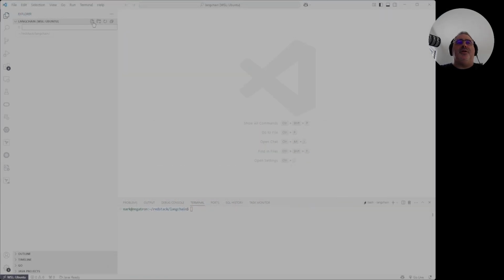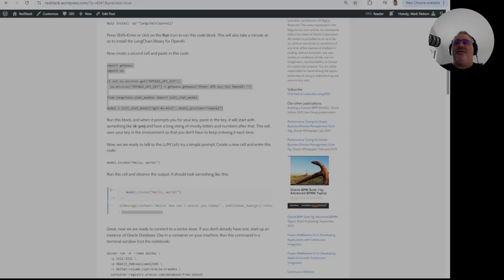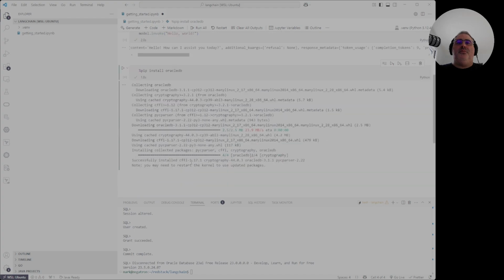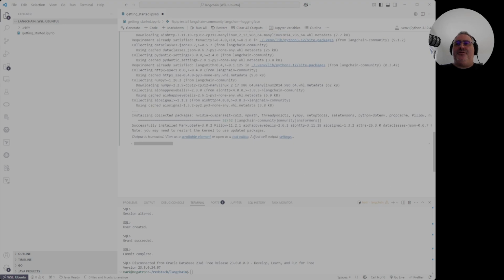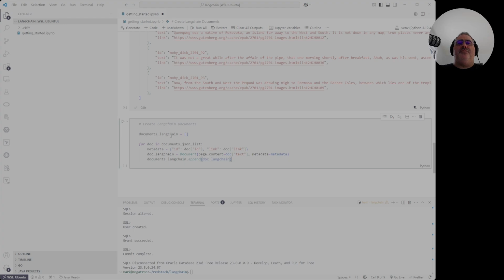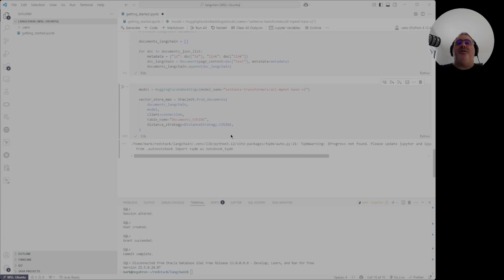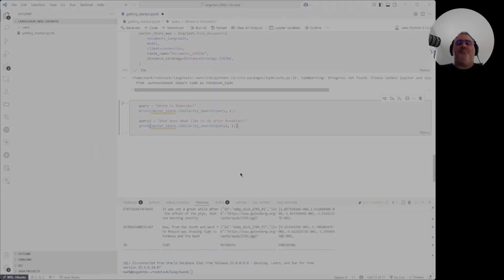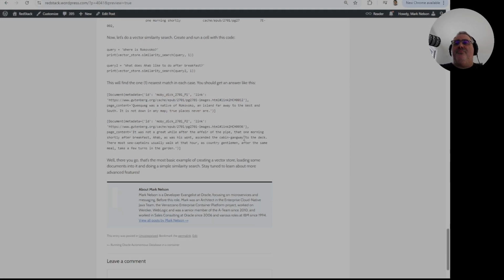Getting Started with Oracle Vector Store in LangChain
This video introduces the basics of using Oracle Database 23ai AI Vector Search as a LangChain Vector Store, from creating the vector store, loading it with some documents and embeddings, and performing a simple vector search.

00:00 Getting Started
00:57 Create the Python Environment
01:20 Install and Configure LangChain OpenAI Library
02:45 Ask the Model a Question
03:20 Setup a Database User
04:00 Install Oracle Library and Connect to Database
05:20 Setup the LangChain Libraries
06:50 Prepare our Data
08:40 Create the Vector Store
11:47 Perform a Vector Search

The more detailed article metioned at the end of the video is